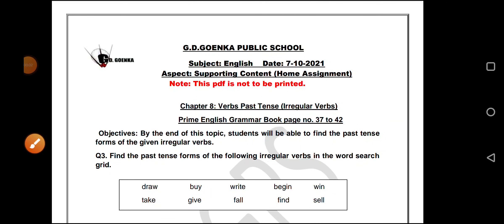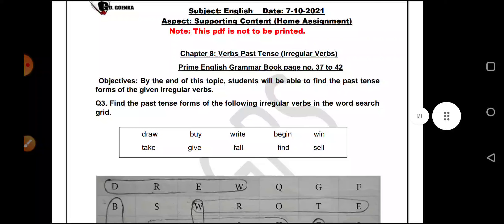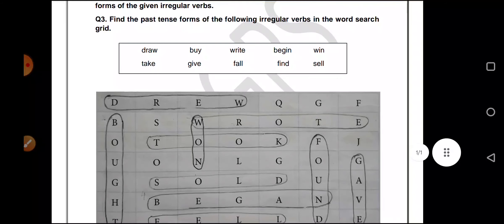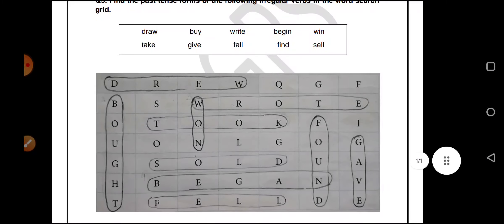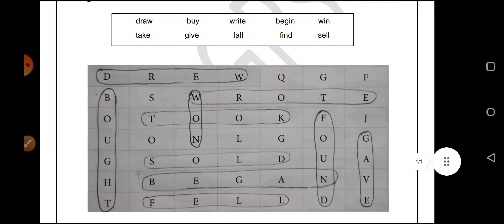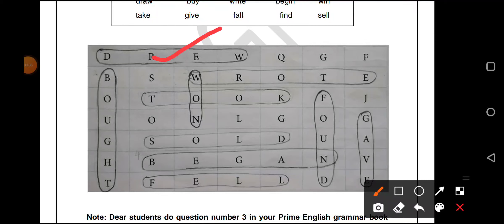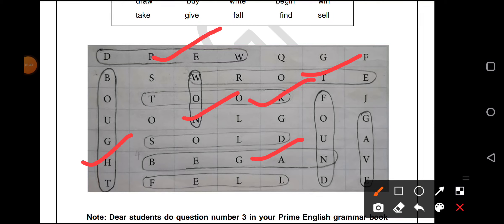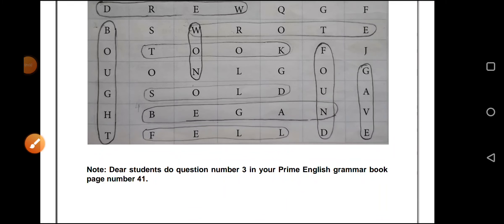Grade 3 English Dated 07 10 2021